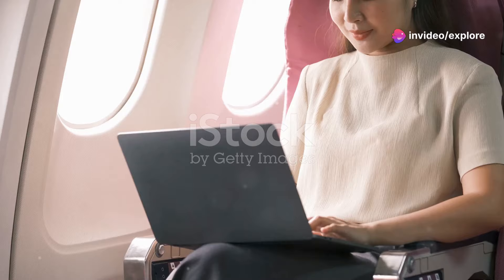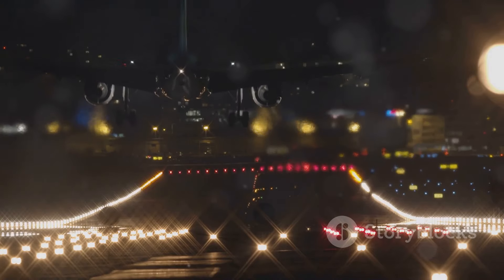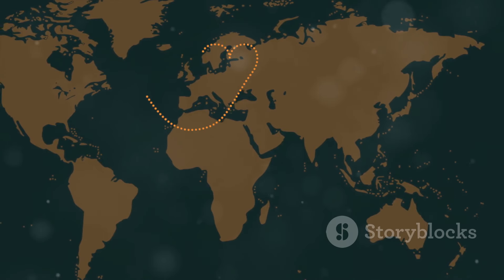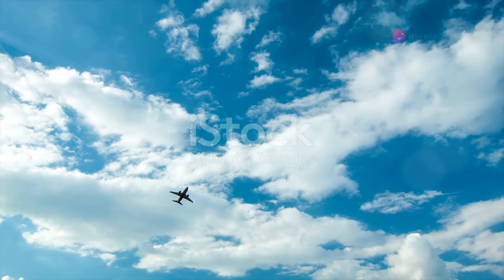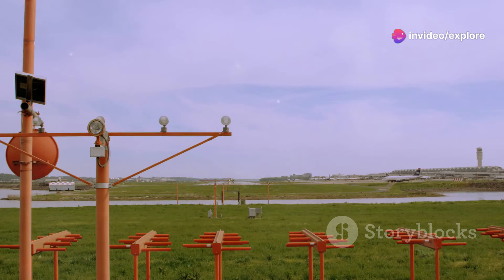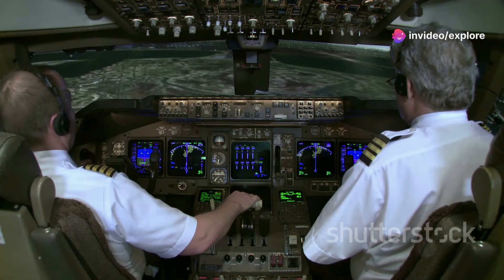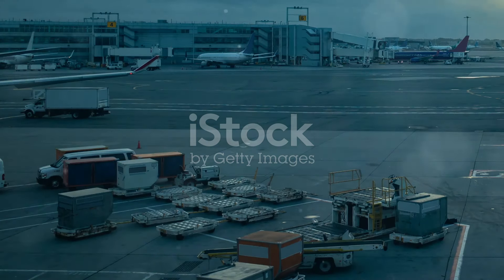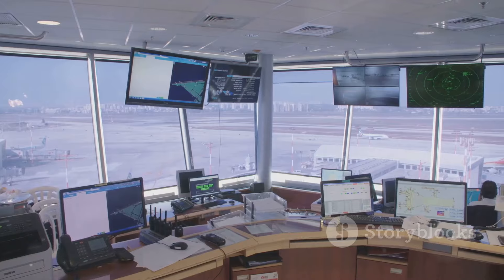Why Planes Don’t Fly in a Straight Line | Explore Aviation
Have you ever wondered why planes don't fly Have you ever wondered why planes don't fly in a straight line? 🌍✈️ In this video, we dive into the fascinating world of aviation to uncover the reasons behind those curved flight paths. Discover how the Earth's shape, wind patterns, air traffic, and restricted areas influence flight routes, making them more efficient and safe. Learn about the Great Circle Route, jet streams, and how airlines use these high-altitude wind currents to save time and fuel. We'll also explain the causes of turbulence and the crucial role of air traffic controllers in managing the skies like conductors of a grand orchestra.

OUTLINE:

00:00 A Puzzling Curve on the Map
00:48 The Earth is Round, Remember?
01:34 The Jet Stream Express
02:17 Dodging Storms and Turbulence
03:01 Like a Giant Game of Airplane Chess